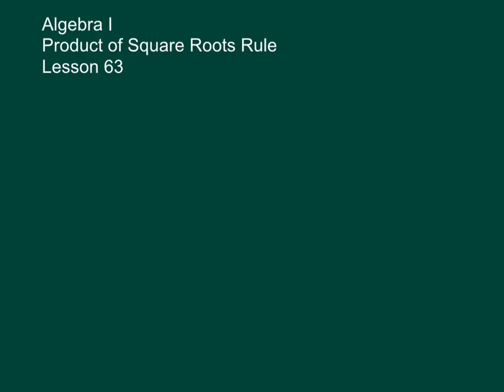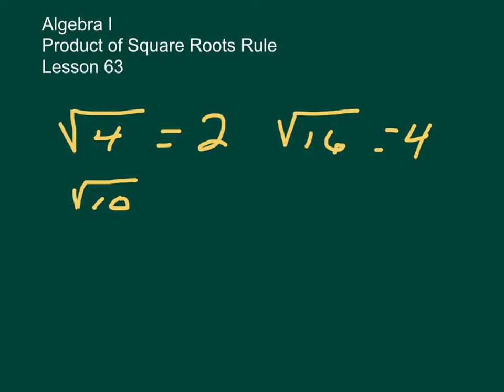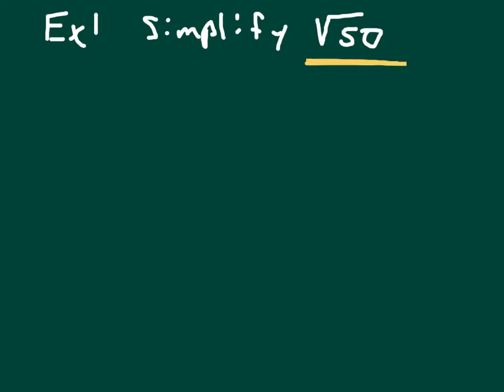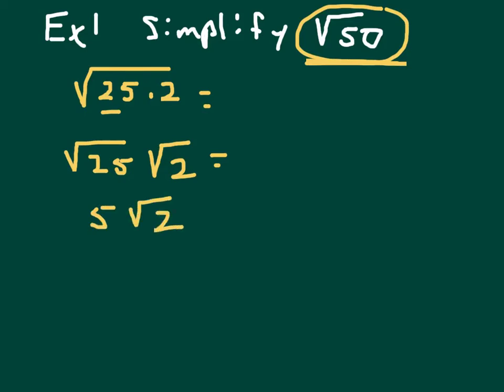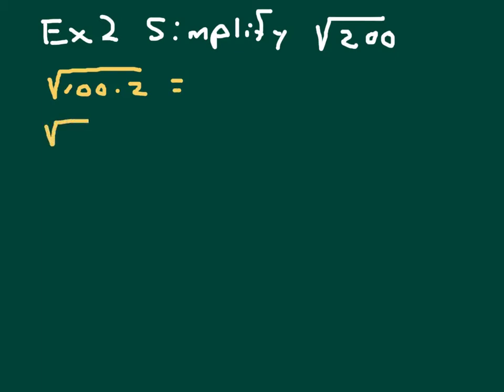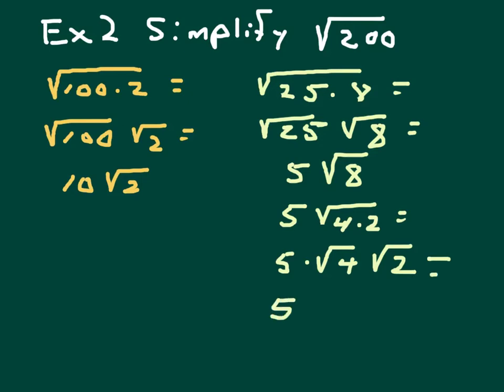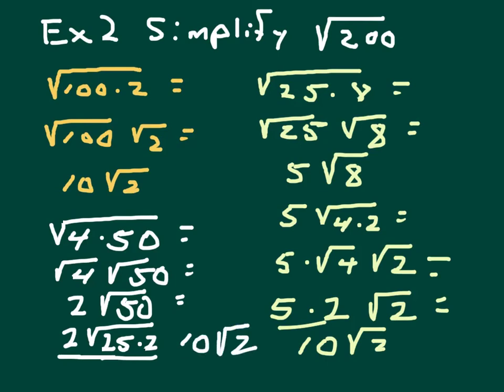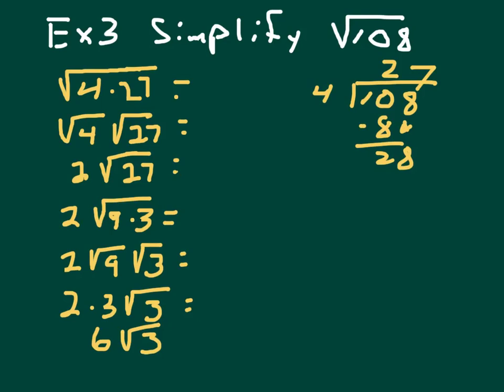Product of a Square Roots Rule